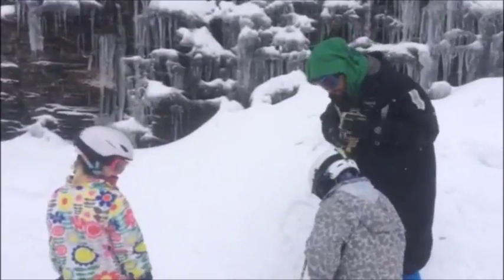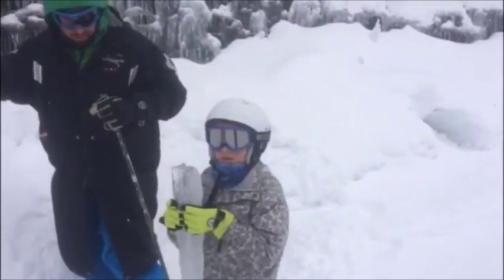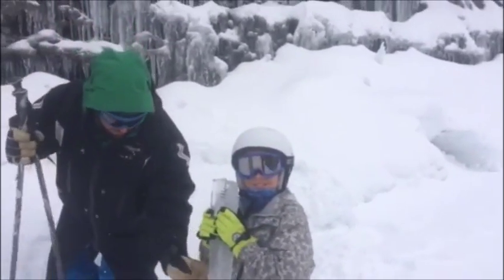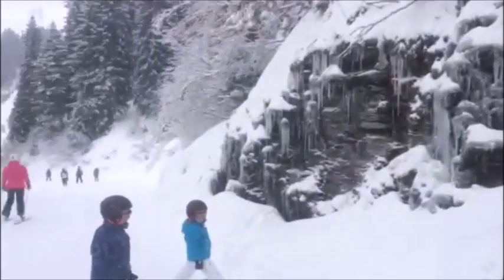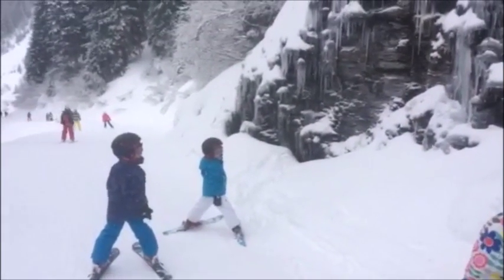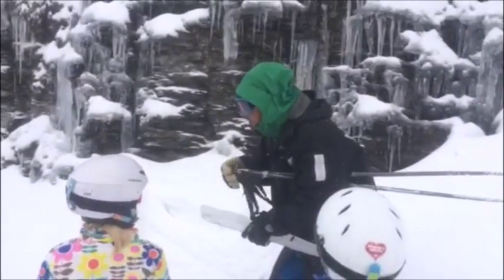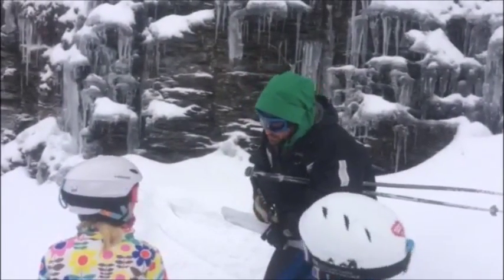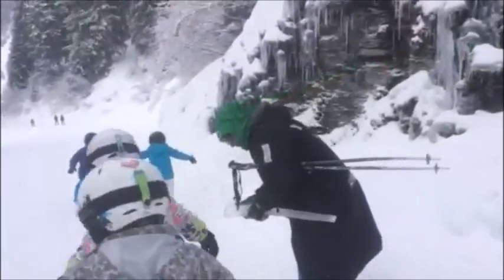Icicle hunting - kids ski lessons Les Gets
Kids learn faster when they're having fun.. Here's some young beginners exploring slopes in an icicle hunt and treasure hunting in one of our Les Gets kids ski lessons.